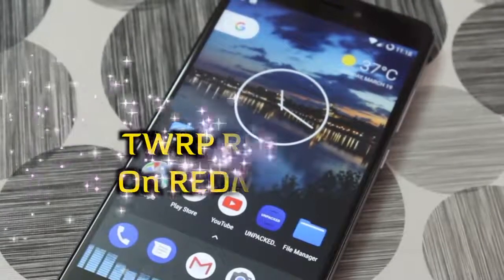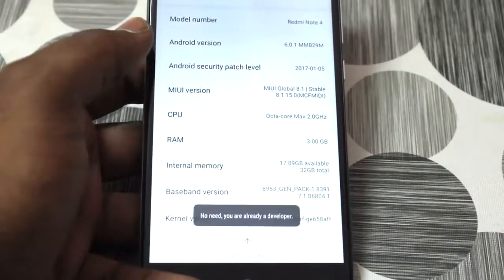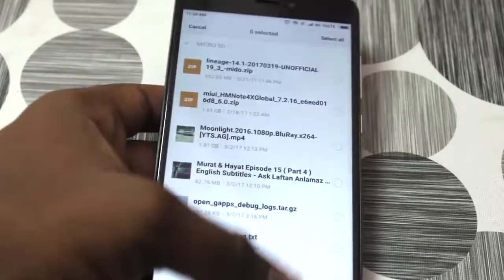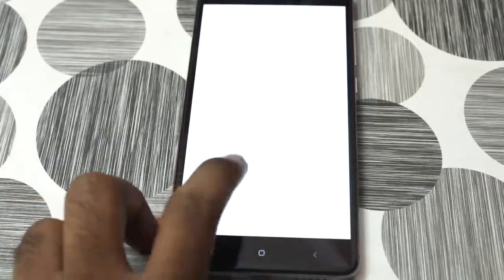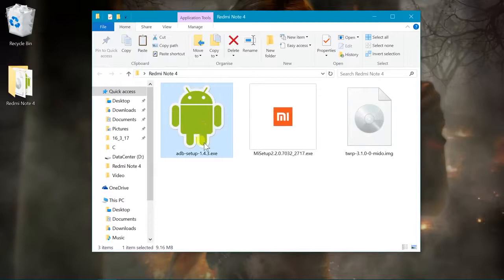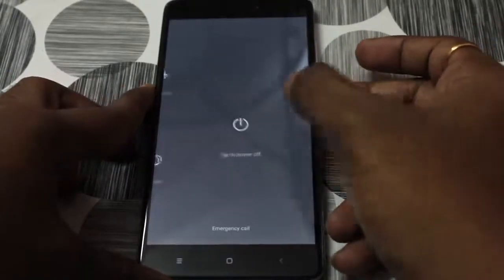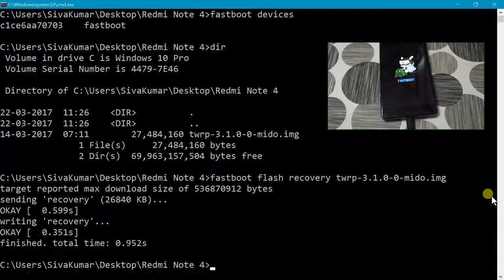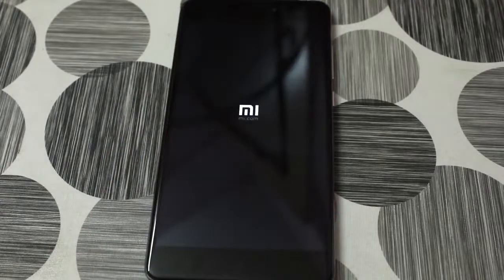REDMI NOTE 4 How To Install TWRP Custom Recovery